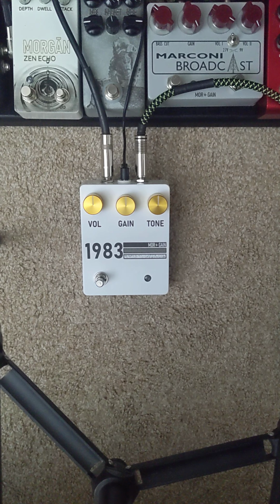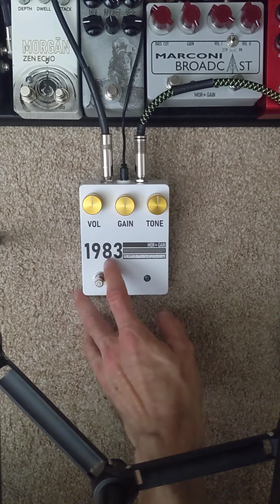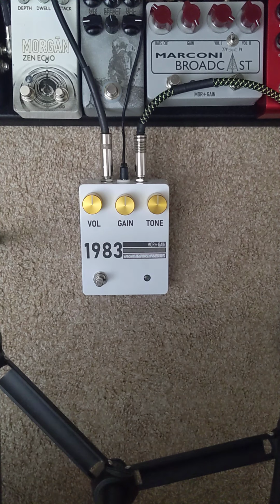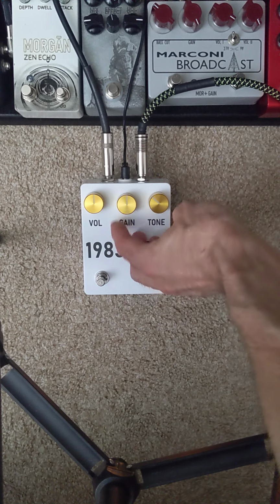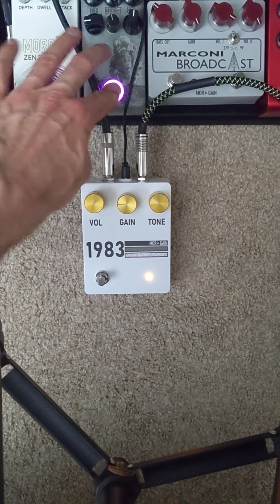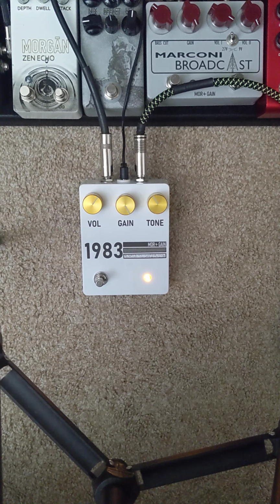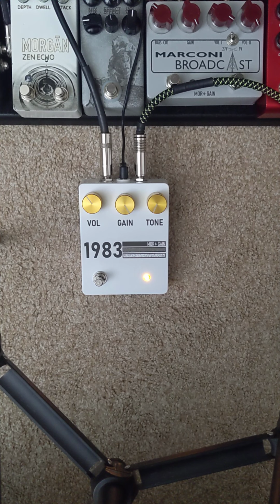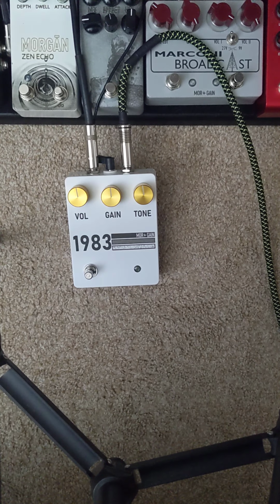1983 Mor-Gain (Looooong Demo, with talking)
1983 Mor-Gain

You may or may not be familiar with this fantastic version of the famous RAT circuit, the DRV is known for being a powerhouse hard clipping pedal with an immense amount of brightness on tap! An onboard internal charge pump steps up your standard 9 volt pedal power supply to 18 volts boosting this popular rat type into full-on lush preamp territory!

Hard clipping means you cannot volume roll this pedal back to clean up into a blues tone however it will navigate the blues territory quite beautifully if you'd like it to.  If you're looking for an articulate full-bodied medium gain drive look no further! All the fun of the real thing without the nearly $300 price tag!

Hand built in the US, Mor-Gain is a veteran owned and operated company.